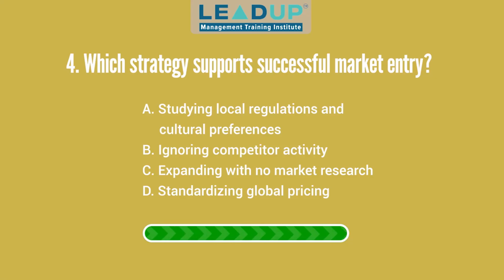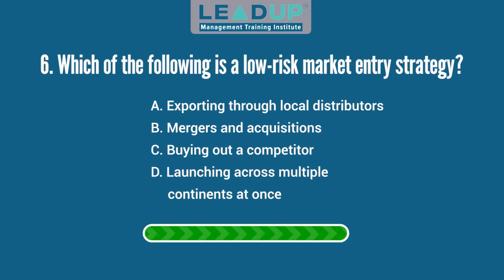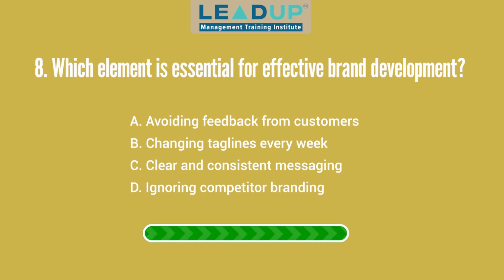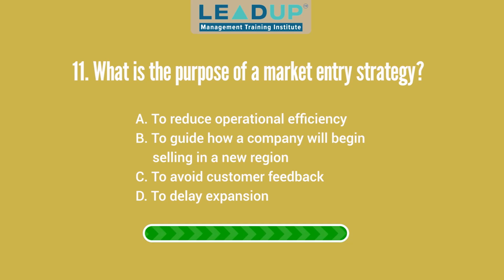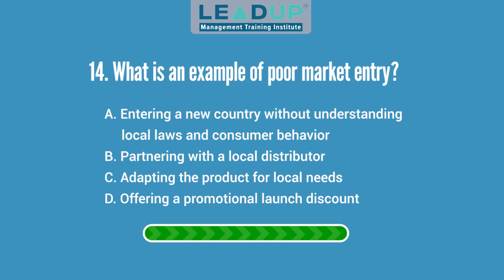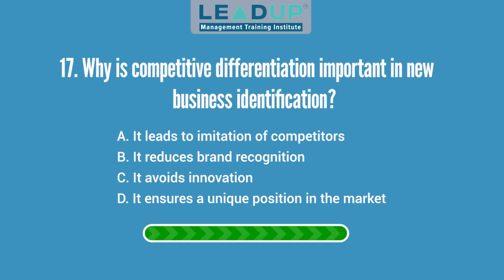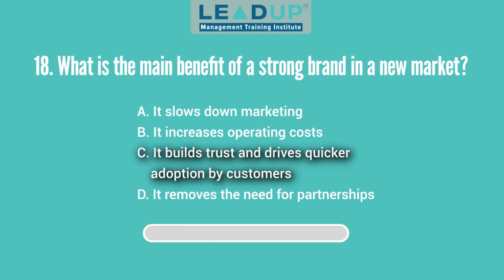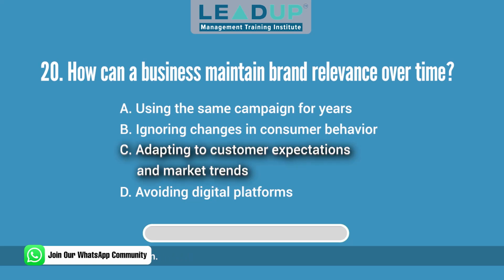Business Development Beginners Quiz #5 | Market expansion strategies, and brand development | LEADUP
🚀 Business Development Manager Quiz (Beginner Level — 2025 Edition) 🚀
Test your skills with 20 multiple-choice questions on new business identification, market expansion strategies, and brand development.
📖 What You’ll Learn in This Quiz:
🔹 Fundamentals of identifying new business opportunities
🔹 How to create effective market entry & expansion strategies
🔹 Importance of SWOT analysis & market validation
🔹 Tools like the Business Model Canvas for opportunity assessment
🔹 Brand positioning & storytelling for competitive differentiation
🎯 Who Should Try This Quiz?
✔️ Aspiring & Current Business Development Managers
✔️ Entrepreneurs & Startup Founders
✔️ MBA & Marketing Students
✔️ Professionals preparing for BD & Strategy Interviews
💡 Challenge Yourself:
✅ 20 beginner-friendly BD questions
✅ Covers business identification, expansion, and branding
✅ Great for career prep, certifications & interviews